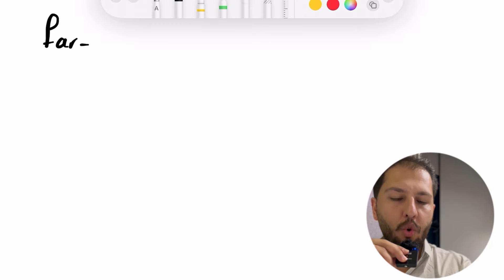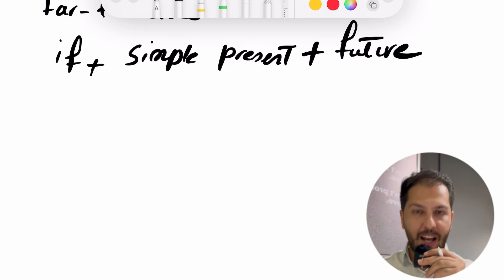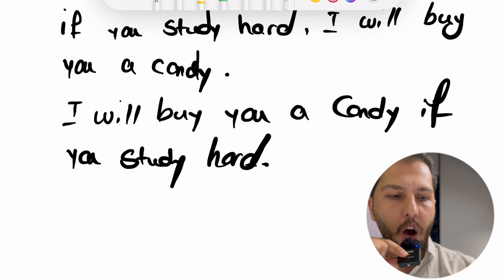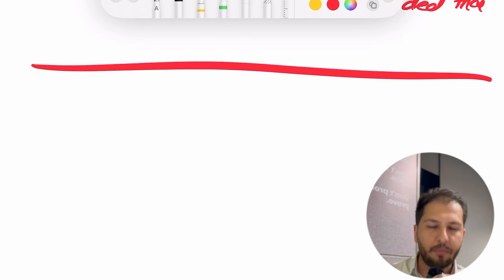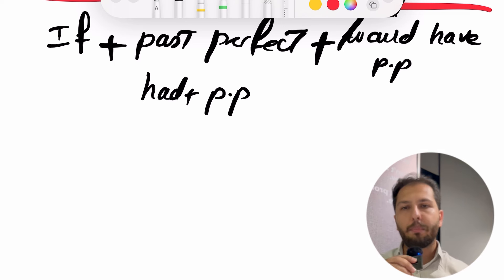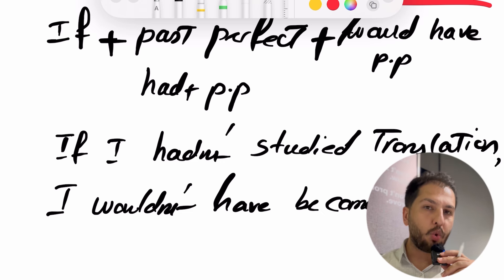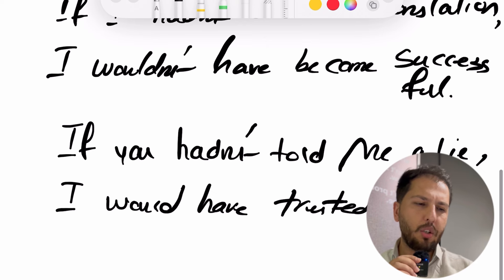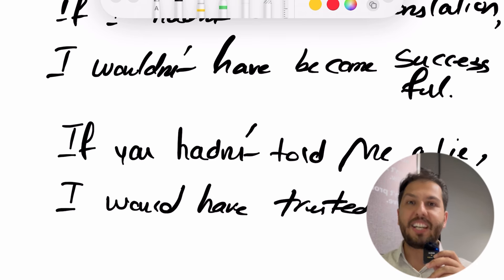گرامر رو تو 10 دقیقه یاد بگیر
آموزش رایگان زبان انگلیسی با میثم فرخ نیا
اگر از ویدیو خوشتون اومد حتما ویدیو رو لایک کنید و چنل رو سابسکرایب کنید و حتما به دوستاتون معرفی کنید .